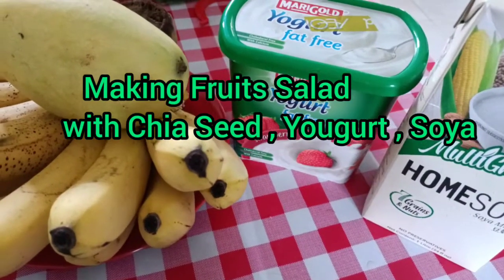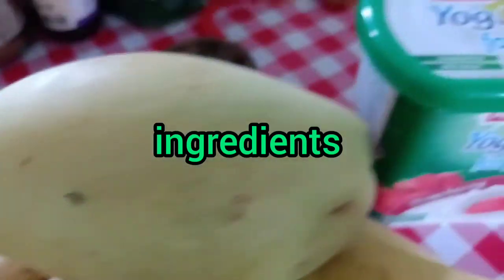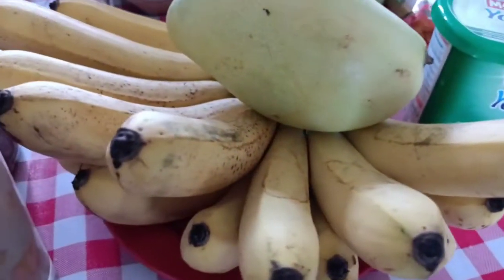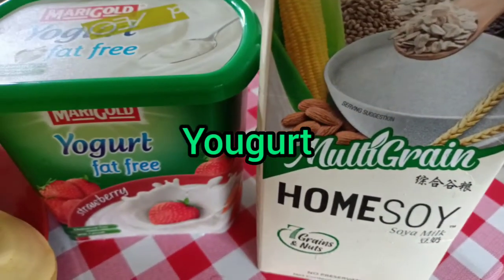I make a Fruit Salad with Chia Seed and etc .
Hello everyone I'm sharing this fruits salad recipe which is  healthy and perfect if youre on the diet , I loved to prepare this for my kids snacks . And I prepared these and it was really delicious .
or GaP P

Ingredients of Fruits Salad with Chia Seed

Mango
Banana
Yougurt
Soyamilk
Low fat milk
Chia seed